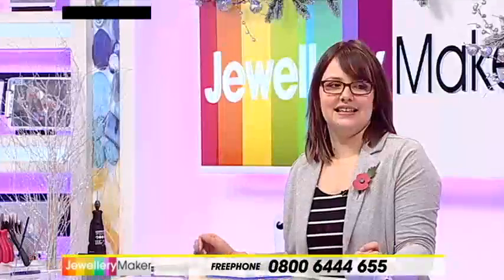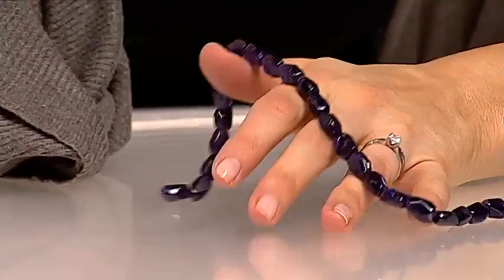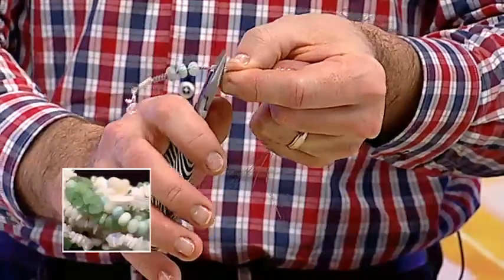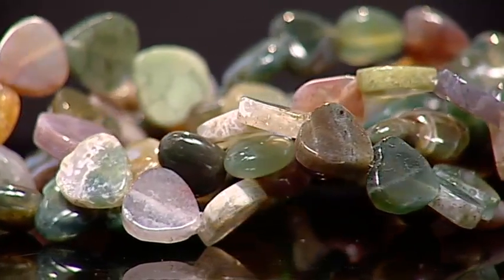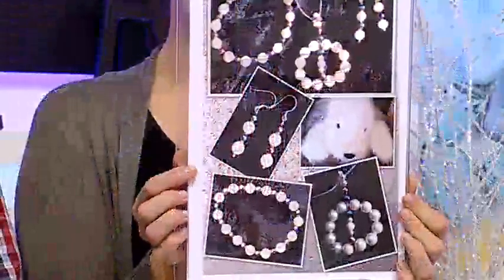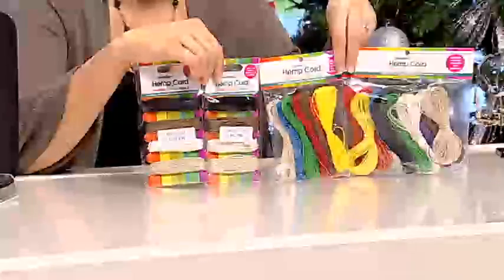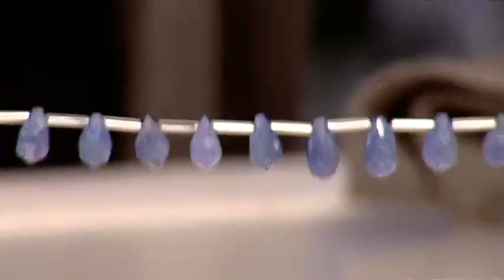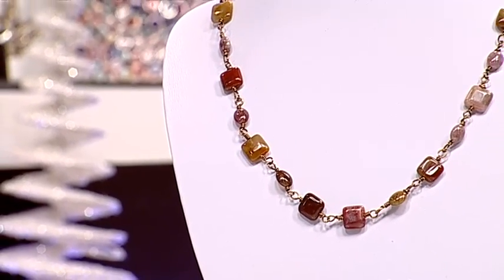JewelleryMaker LIVE MORNING SHOW 12/11/13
JewelleryMaker LIVE MORNING SHOW 12/11/13. Please note, this is a recording of a live program. Items may be sold out. Please call JewelleryMaker customer service for more information - 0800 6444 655.

Presenter: Lucy
Guest Designer: Mark